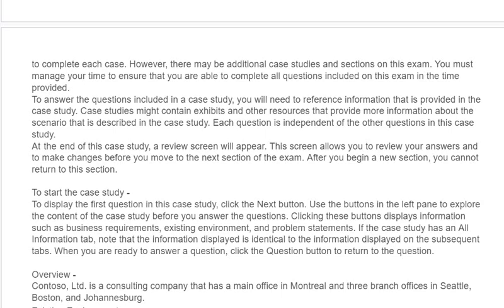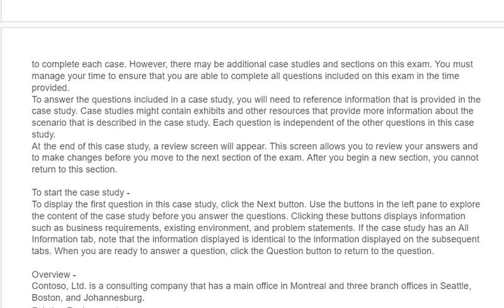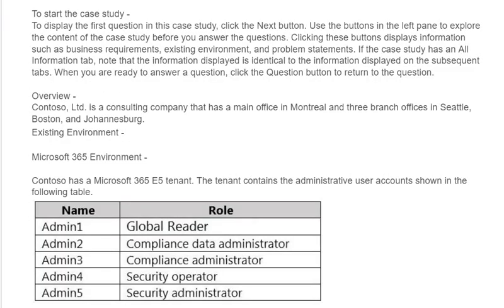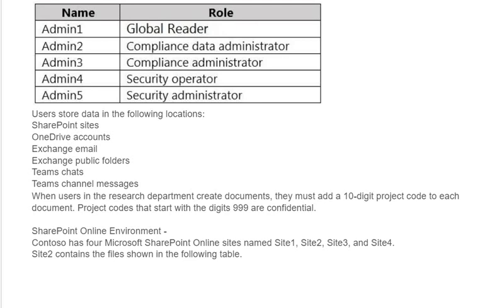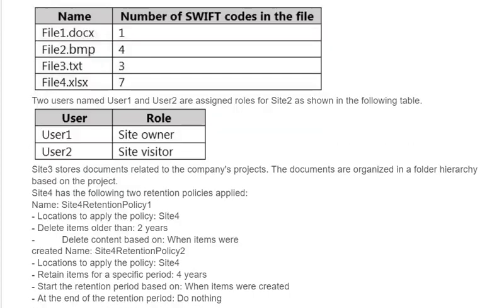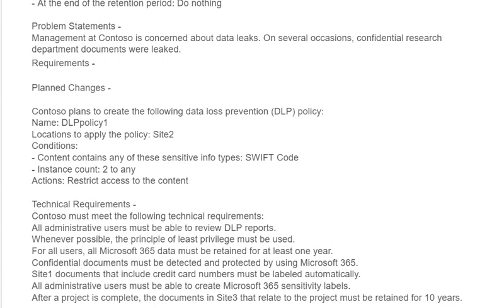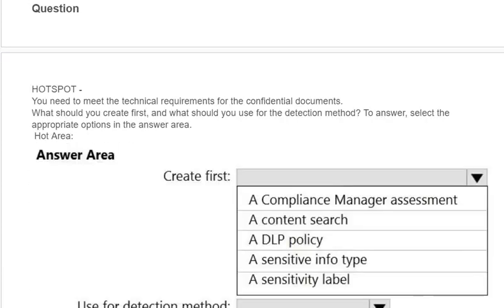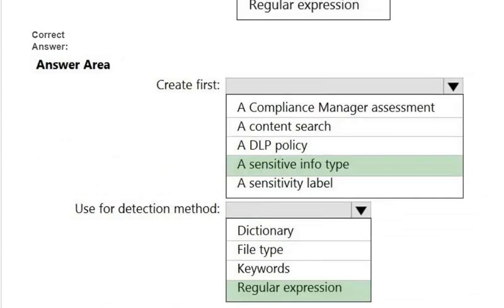Part#14:Microsoft SC-400: Microsoft Information Protection Administrator- Questions and Answers